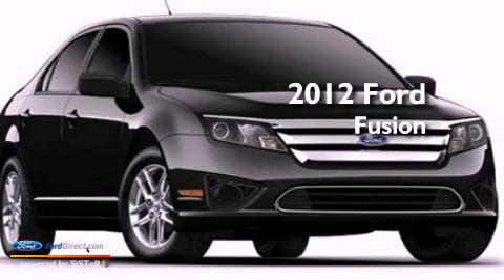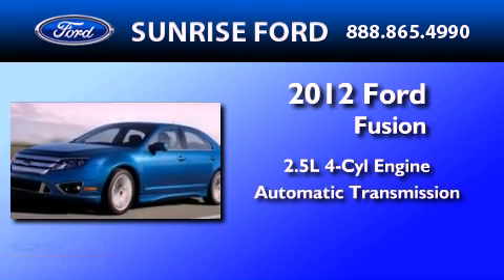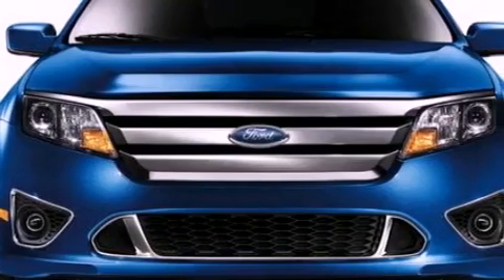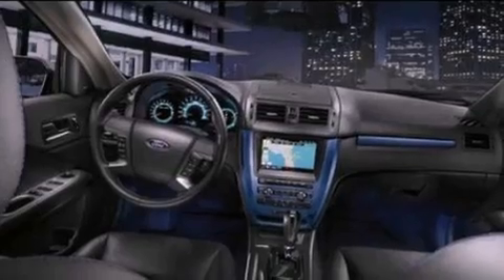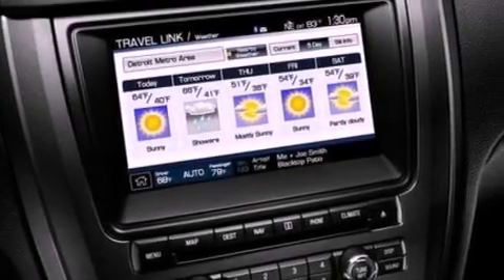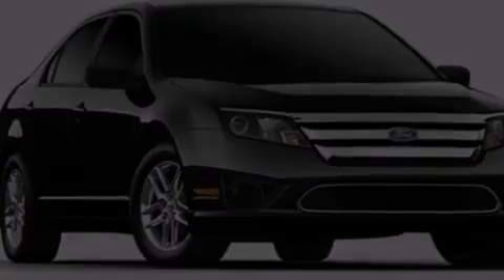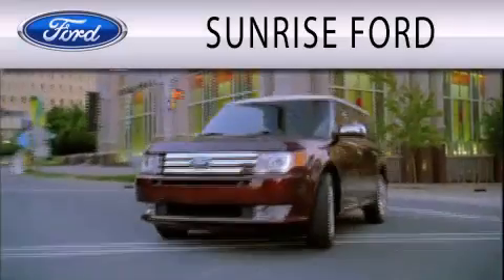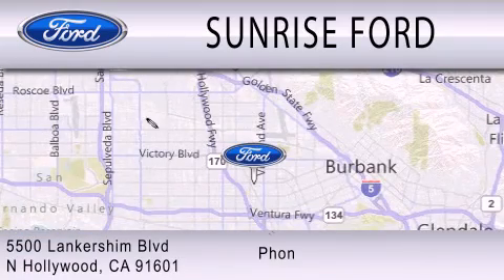2012 Ford Fusion North Hollywood CA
Year : 2012
 Make : Ford
 Model : Fusion
 Engine : 2.5L I4 16V MPFI DOHC
 Trans . : AUTOMATIC
 Exterior : GRAY

 Stock : M21714